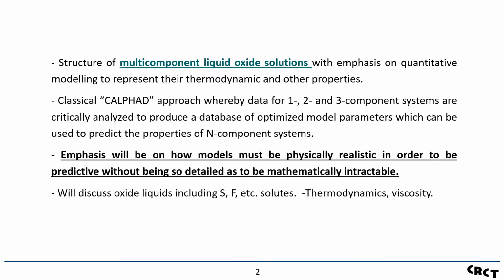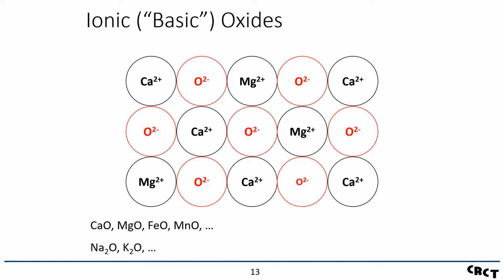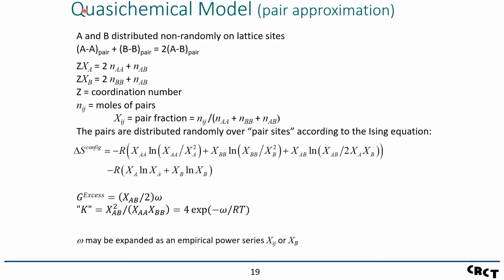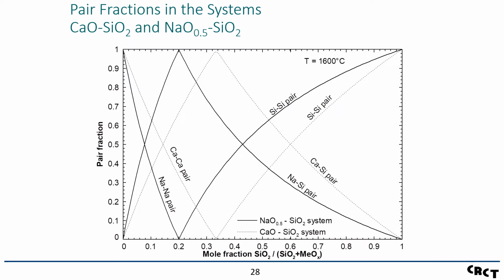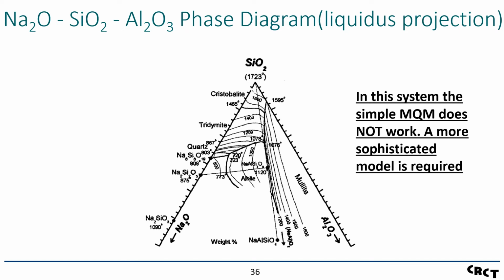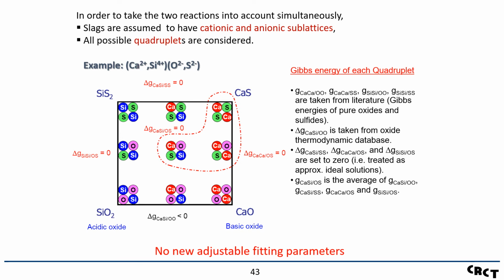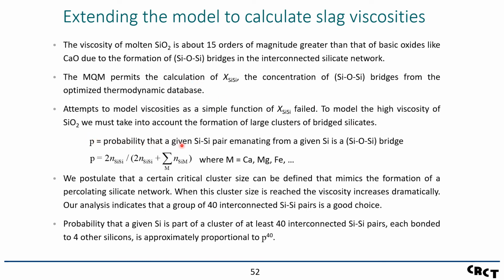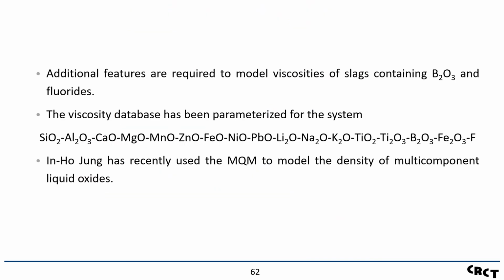Structure and Properties of Molten Oxide Slags by Arthur Pelton, Seoul 2021